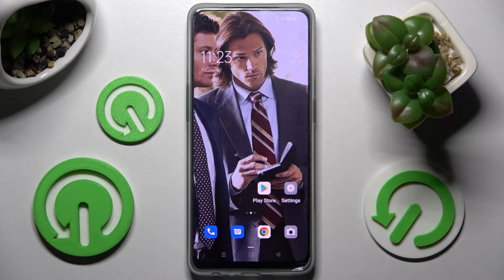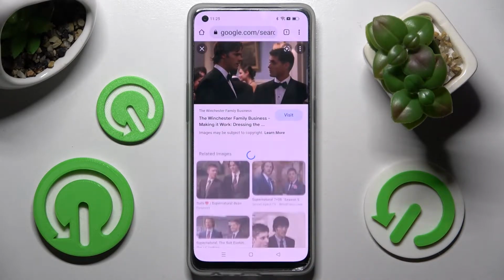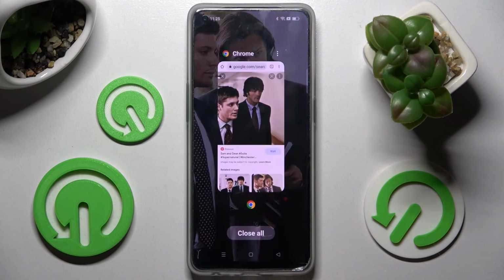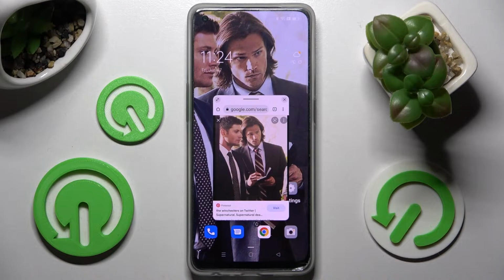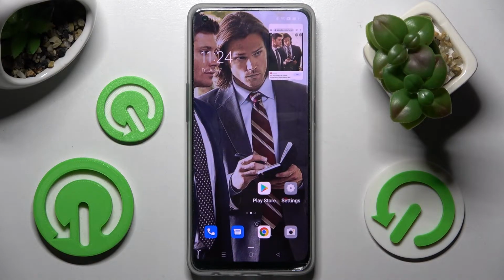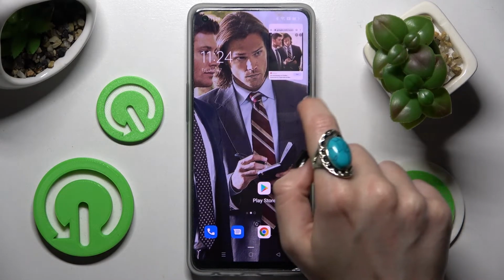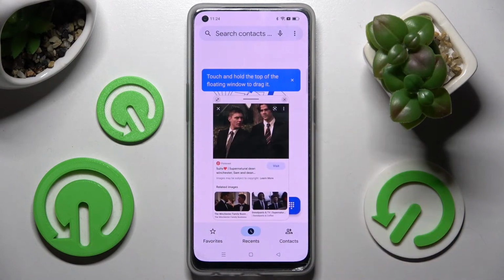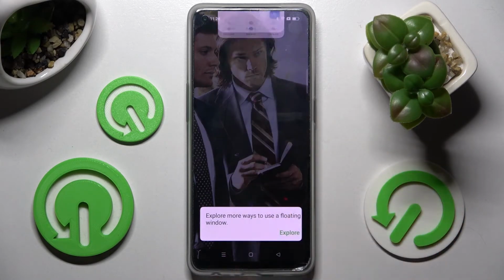Oppo Reno 8 lite - How To Open Apps In Pop Up Windows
Check more info about Oppo Reno 8 lite :
If you want to start apps in pop up view for Oppo Reno 8 lite, this video might be essential. Simply follow our step-by-step video tutorial and learn how to launch apps in pop up view for Oppo Reno 8 lite.

How to run apps in windows on Oppo Reno 8 lite ?
How to start apps in floating windows on Oppo Reno 8 lite ?
How to launch app in floating window on Oppo Reno 8 lite ?
How to get apps in windows on Oppo Reno 8 lite ?